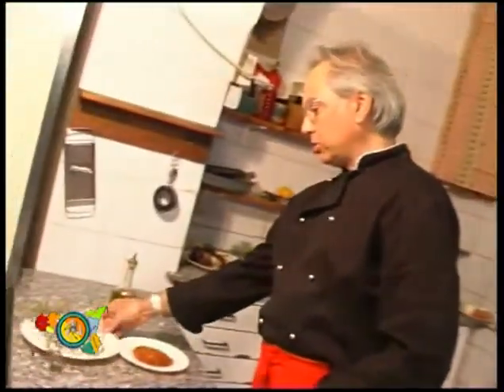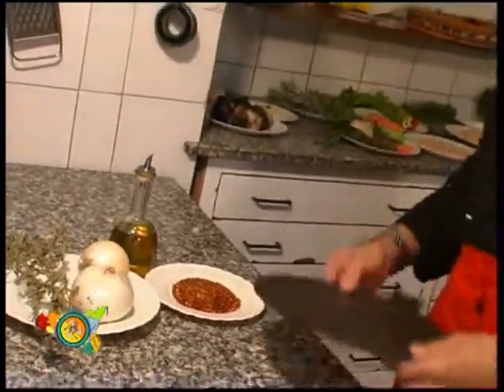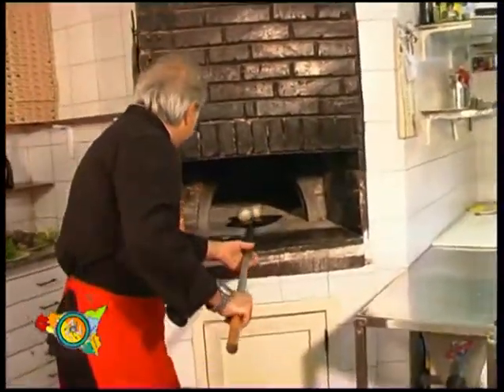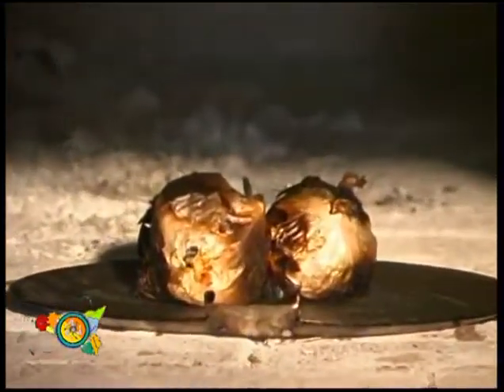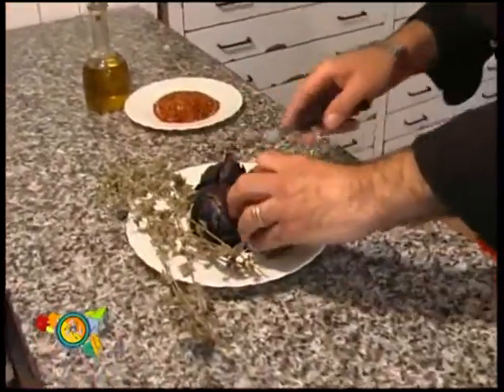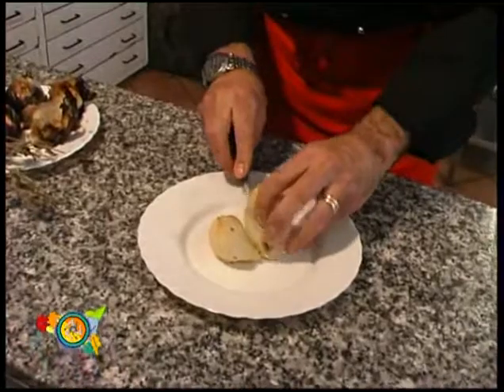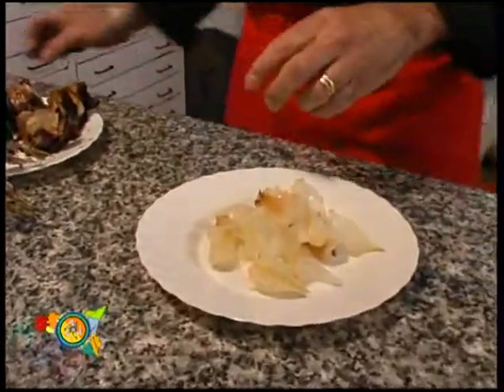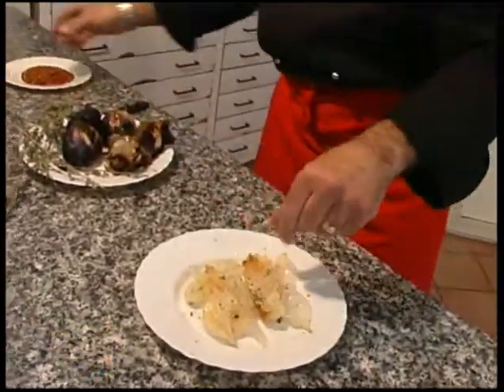EAT SICILIAN CIPOLLA ARROSTITA course in Italian cuisine.